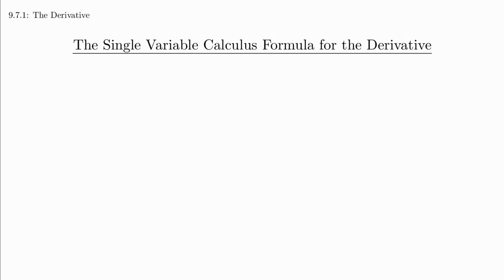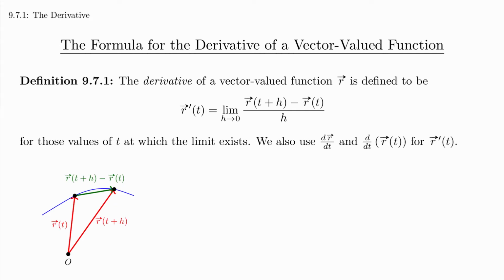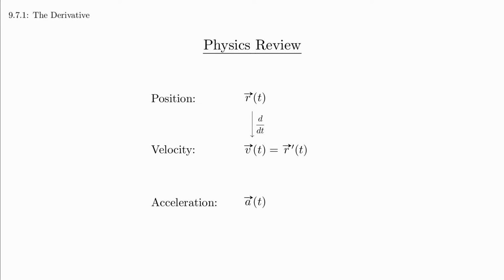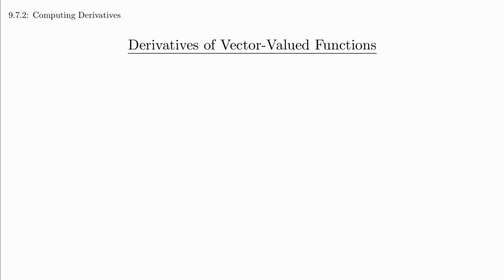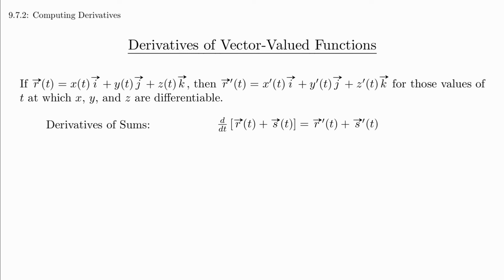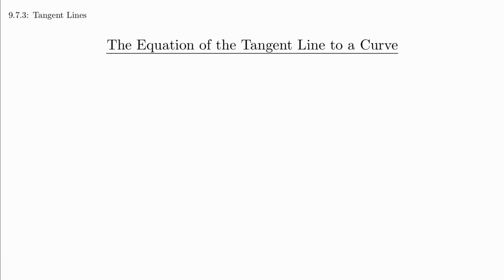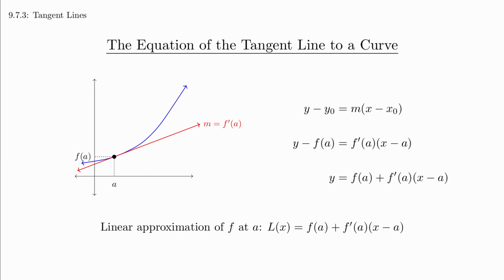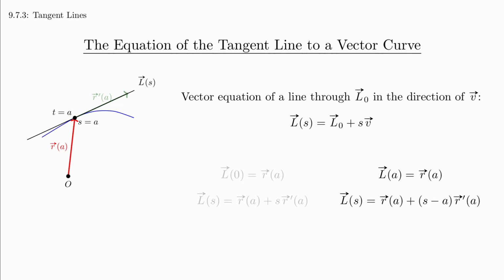9.7-1 - Derivatives of Vector Functions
0:00 Section 9.7.1 - The Derivative
2:30 Section 9.7.2 - Computing Derivatives
4:11 Section 9.7.3 - Tangent Lines